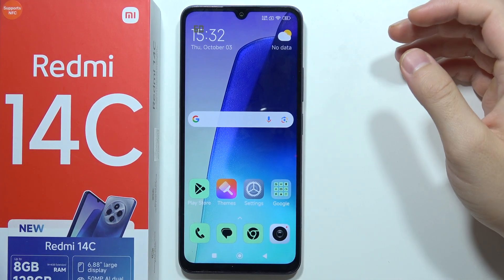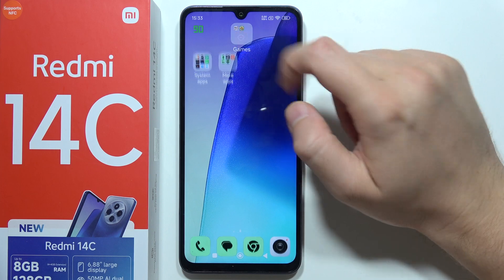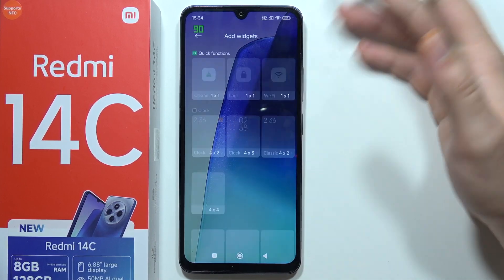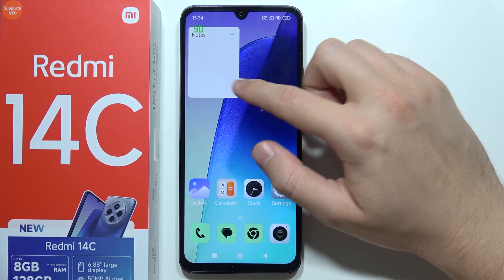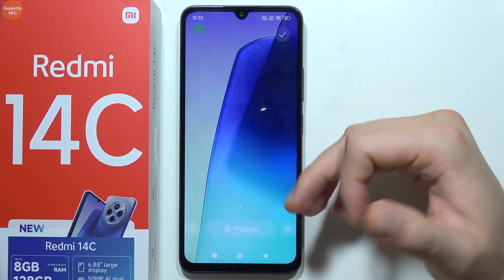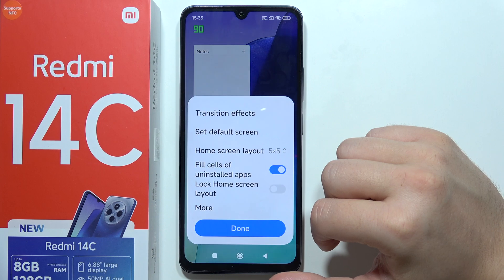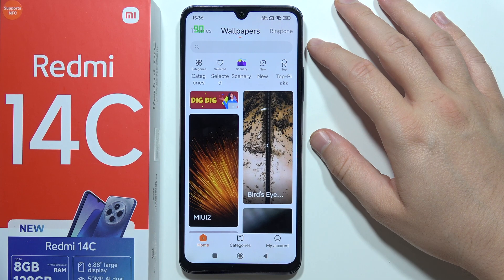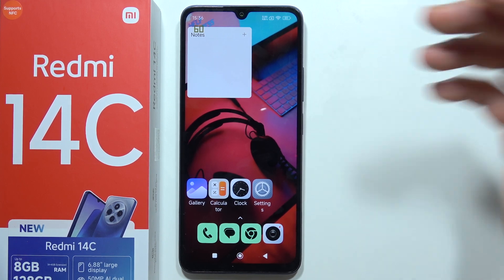Redmi 14C: How to Customize Home Screen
In this video, we'll show you how to customize the home screen on your Redmi 14C to make it truly yours. You'll learn how to change wallpapers, rearrange apps, and add widgets to create a personalized layout. Follow our step-by-step guide to enhance your home screen's appearance and functionality. With these simple tips, you can transform your Redmi 14C into a device that reflects your style!